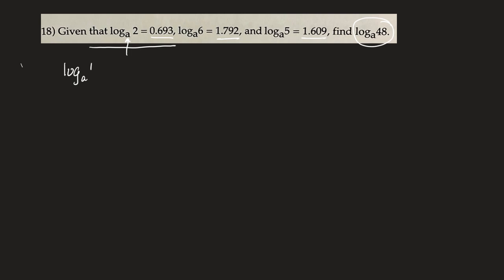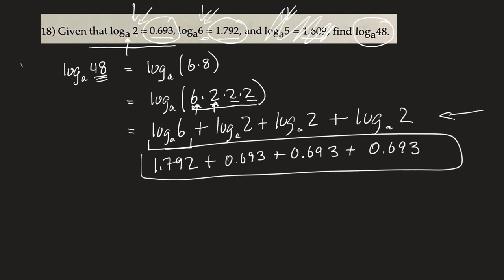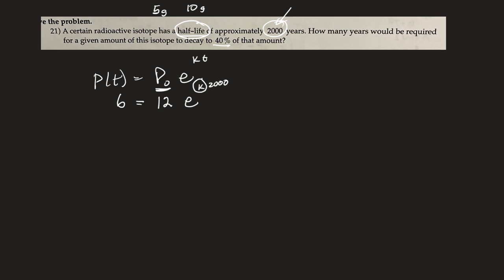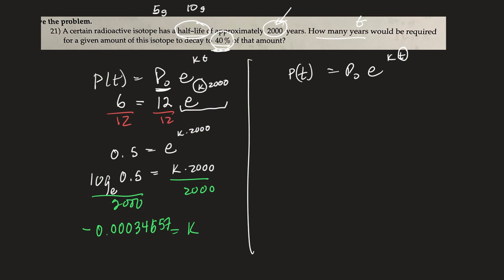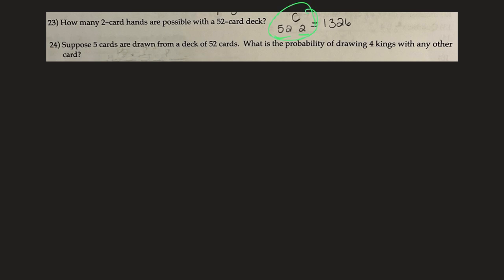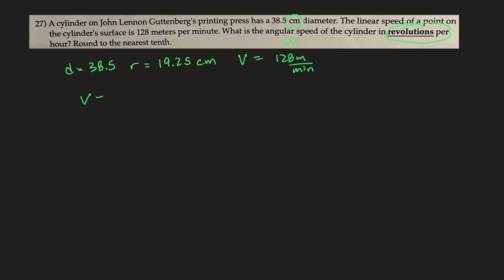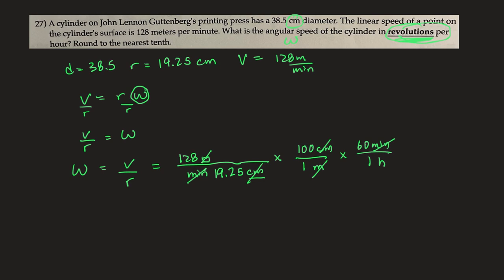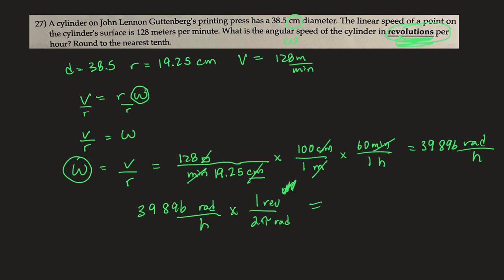23fl mth0032 final questions